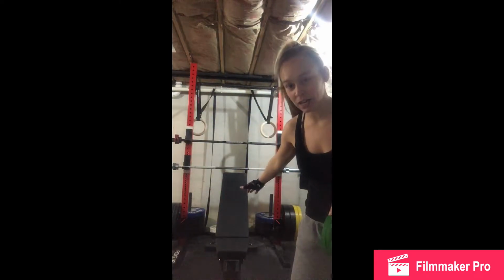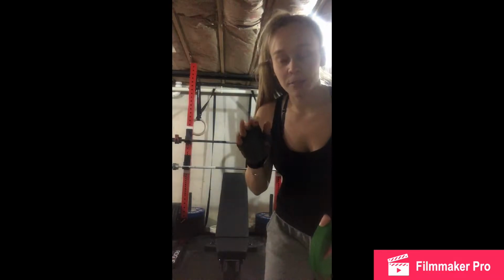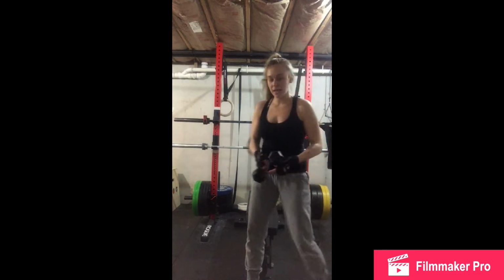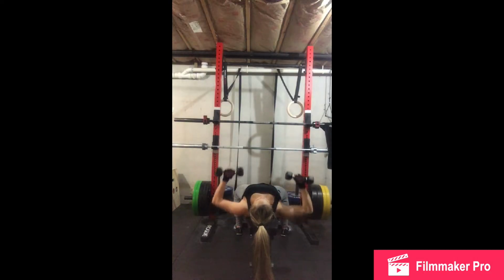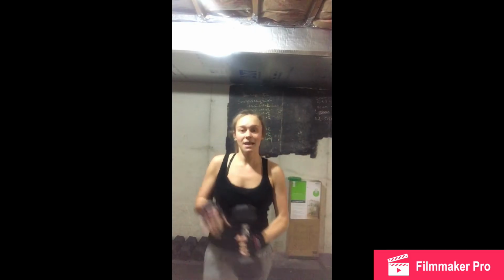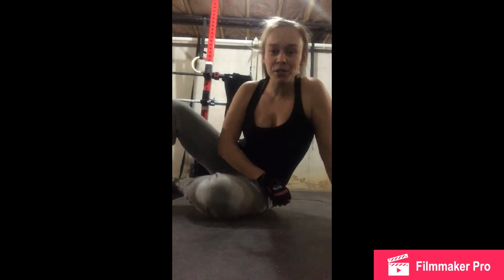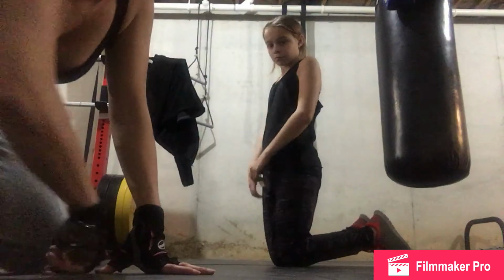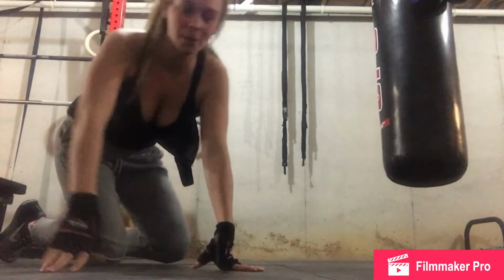Thursday WO-Chest & Abs!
Happy snowy day everyone! Enjoy your WO today Thursday 2/9/17...some exercises shown in video include: chest flys & side obliques!! You should be doing several sets of each of the exercises shown for a full WO! In each set complete 10-12 Reps or customize that # to your own comfort level to where you feel a burn in each muscle but NO pain of course 😊💪🏻